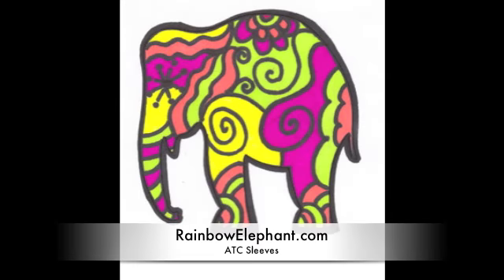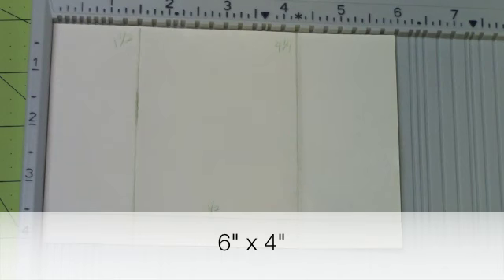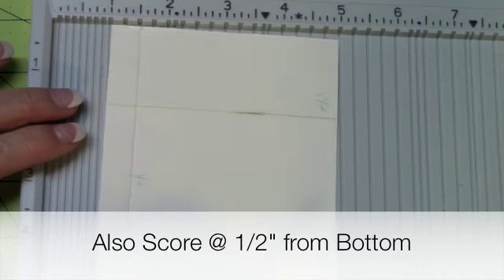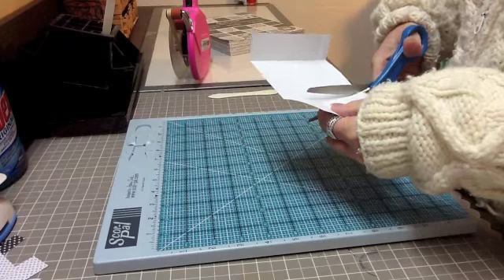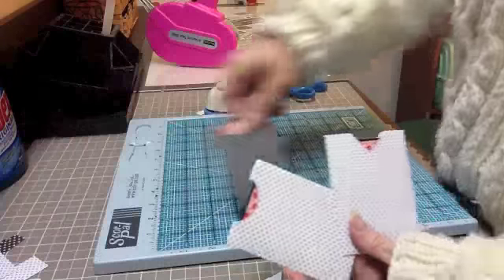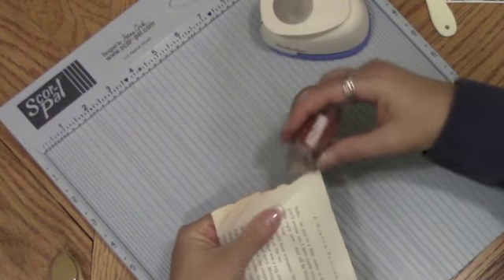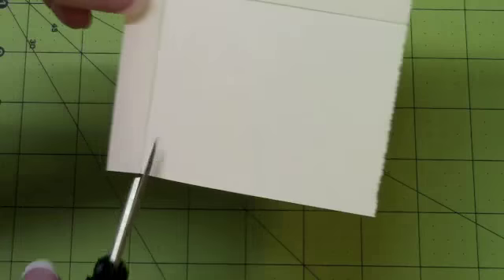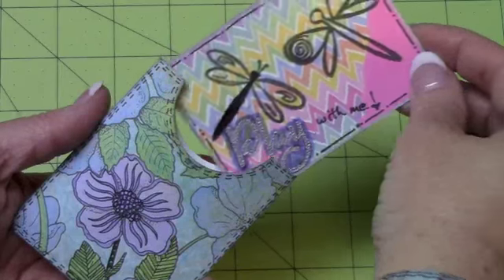Artist Trading Card Sleeves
How-To Video on Quick and easy sleeves to deliver your ATC's in